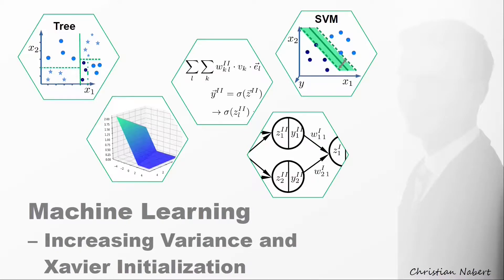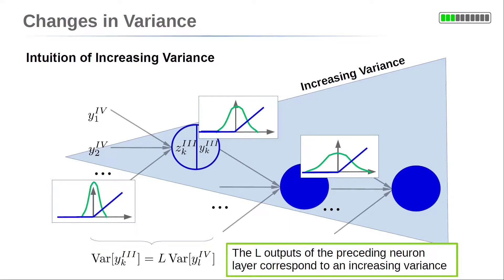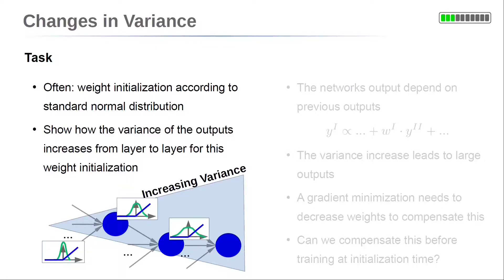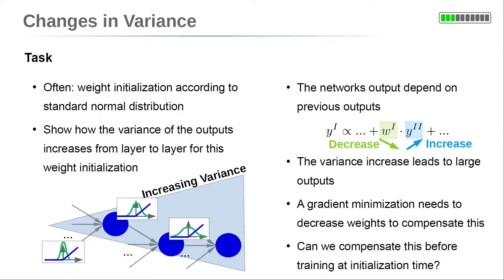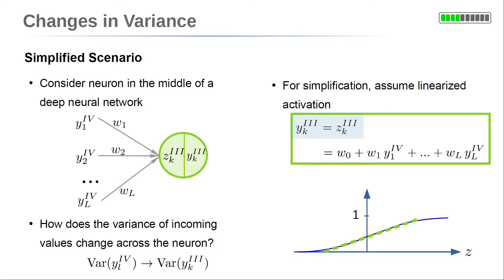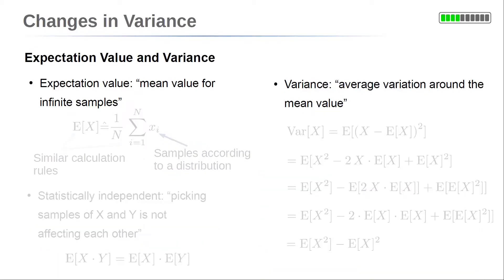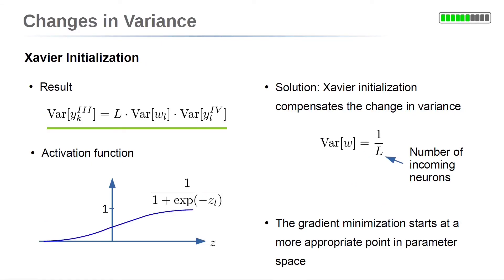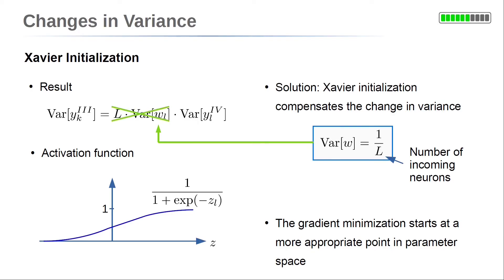Increasing Variance of Deep Neural Networks - Xavier Initalization [Lecture 6.2]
Why does the variance increases across the layers of a deep neural network? Why is this a bad thing? How can Xavier initialization tackle the problem?

Changes in Variance (Simplified scenario with a neuron in the middle of a deep neural network, change in variance across layers, assumtions such as linearization and standard normal distribution, variance equation, Interpretation: increasing variance, Xavier and He-initialization)